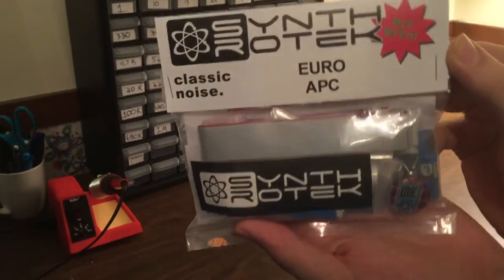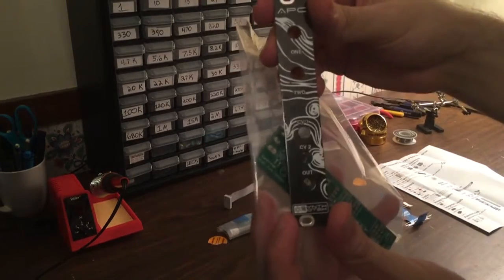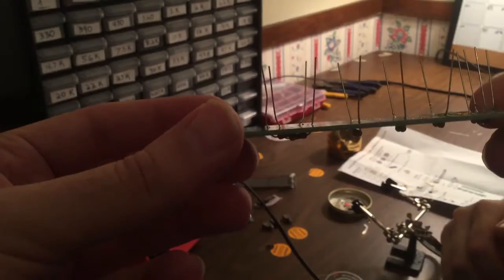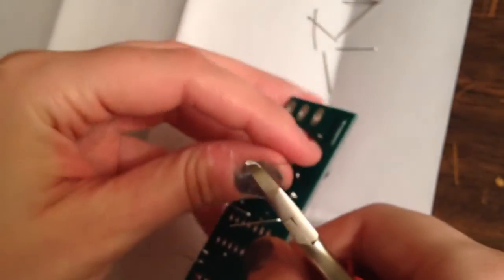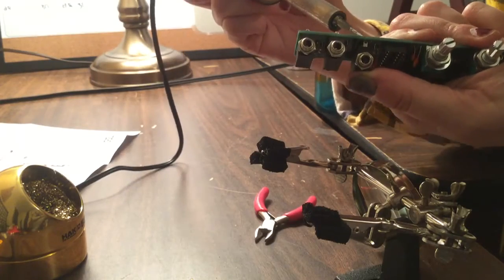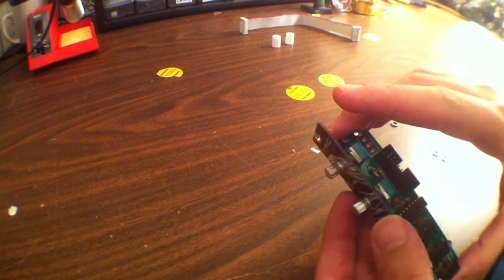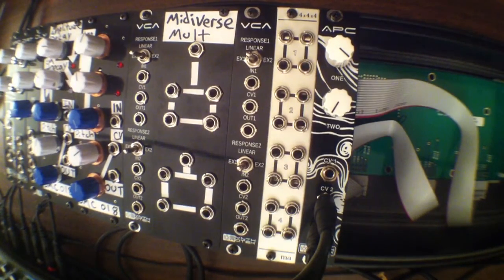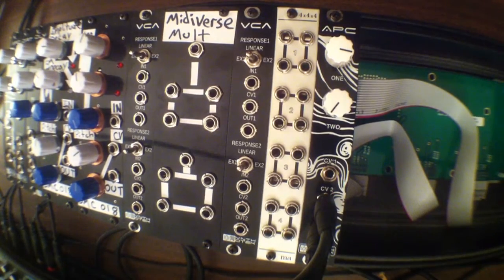Synthrotek Atari Punk Console (APC) DIY Kit - Build and Demo - Midiverse - TV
What's up everybody? Welcome to MidiverseTV! Today we're going to be building an Atari Punk Console Eurorack Module from Synthrotek, and then doing a quick test/demo after the build.